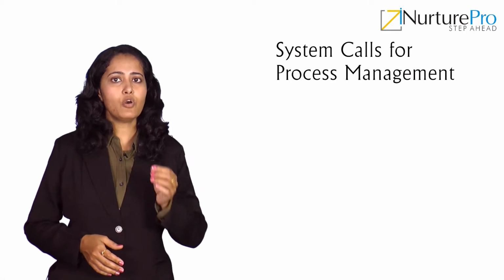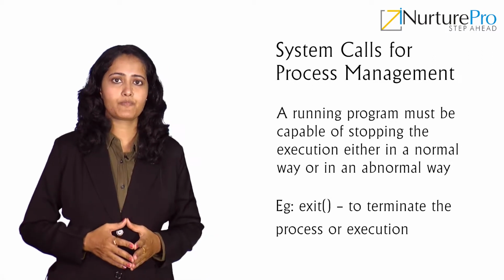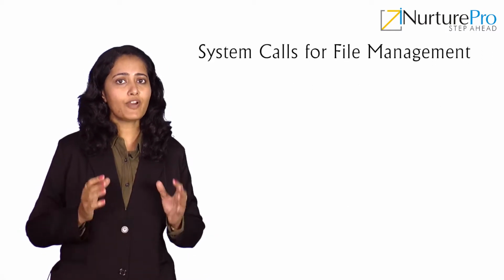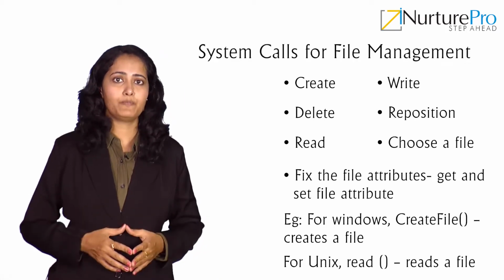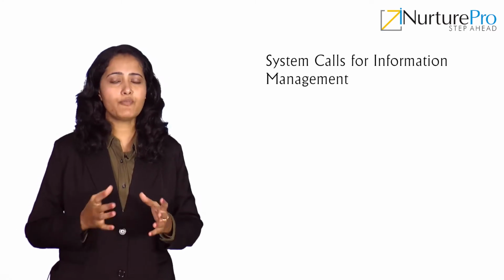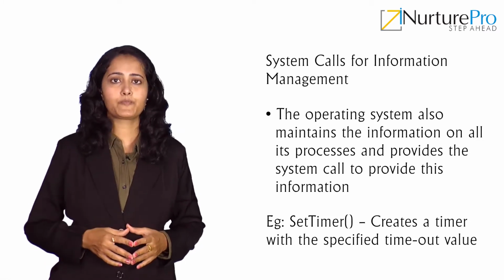DBE-OS M01 C02 V03 System calls